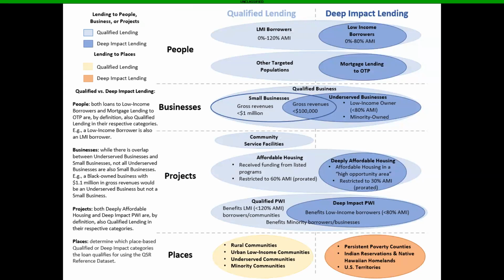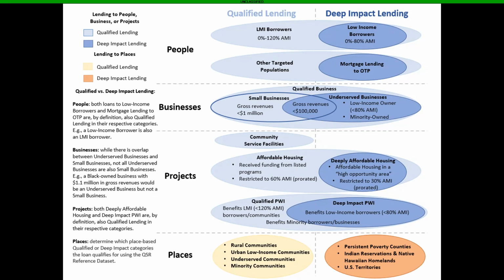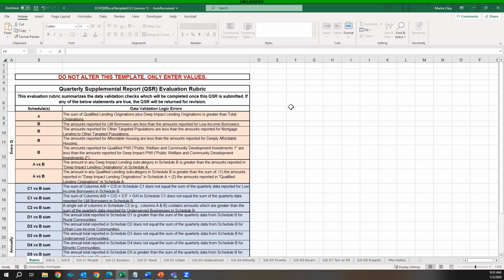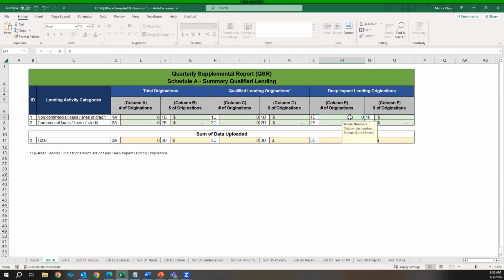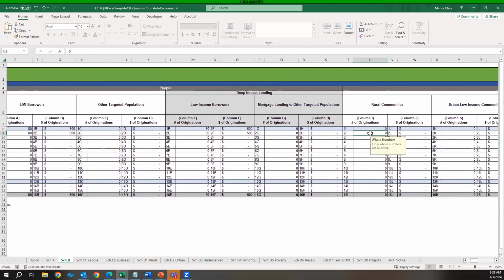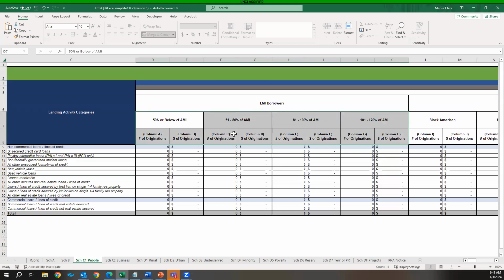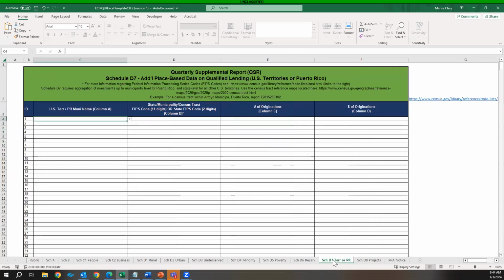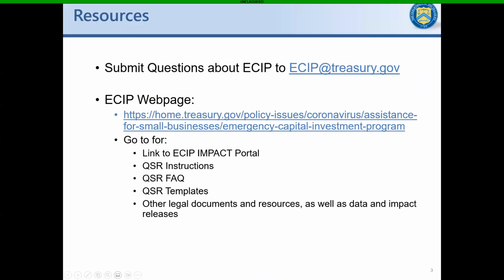QSR 2.0 Reporting Instructions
A short video demonstration highlighting the new ECIP QSR template and updates beginning Q4 2023.